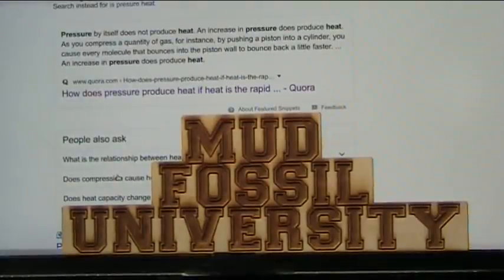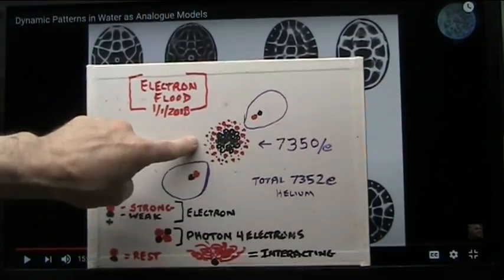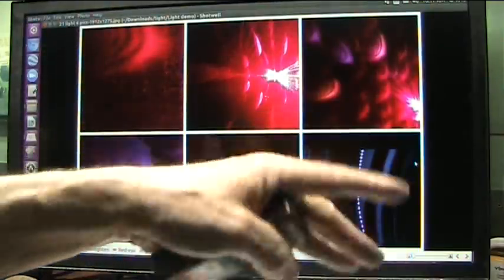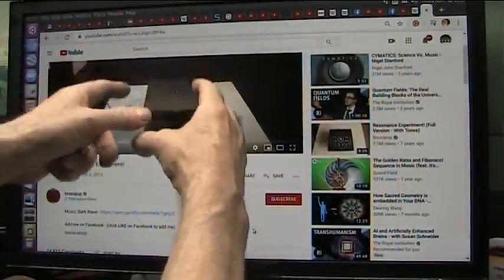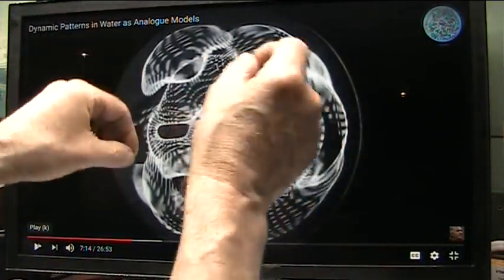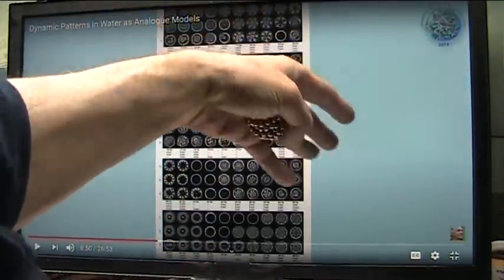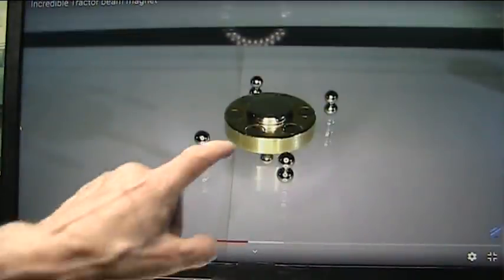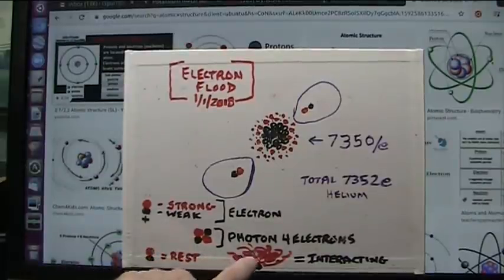1837 Electrons Make a Proton and Bohr is Dead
New research that is material and can be replicated and verified changes almost everything as you will see.